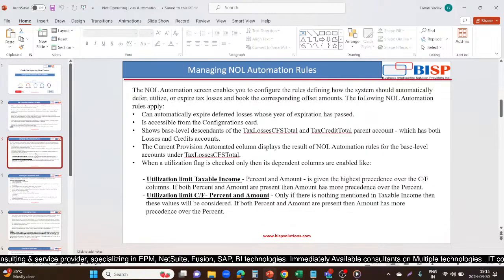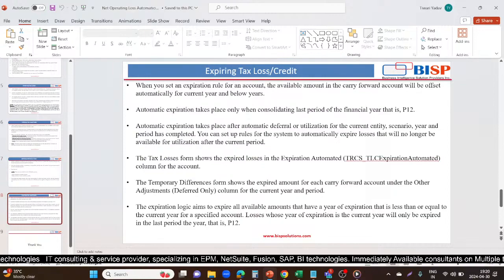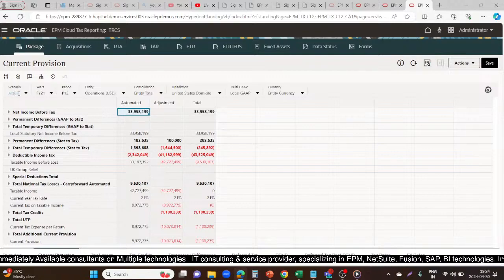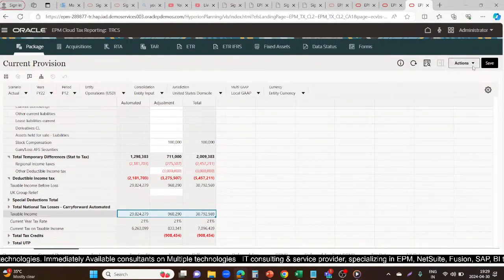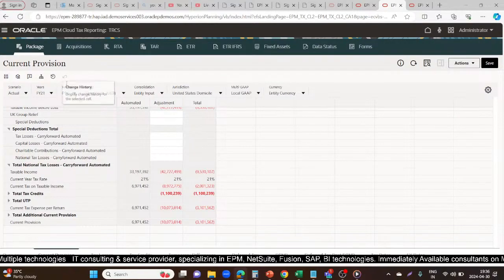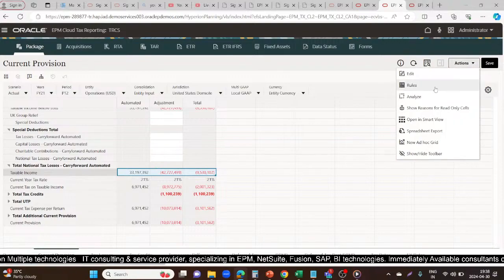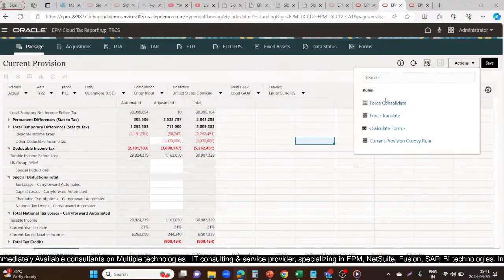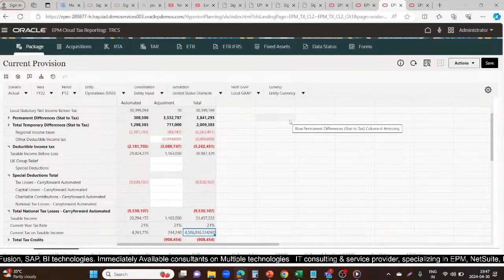Learn TRCS: Net Operating Losses (NOL) Credits in TRCS